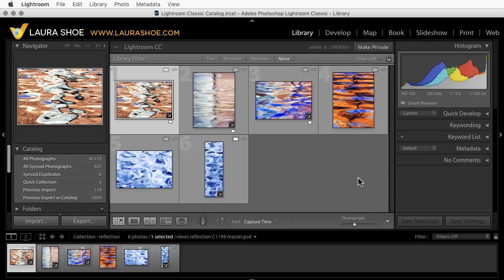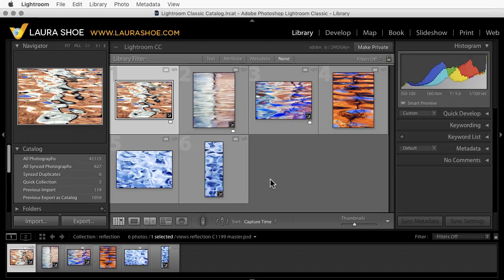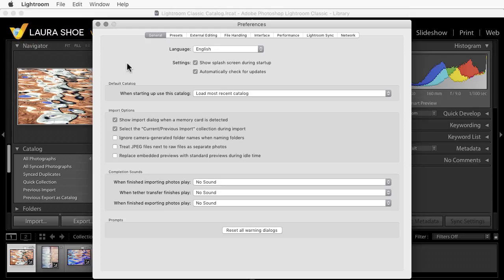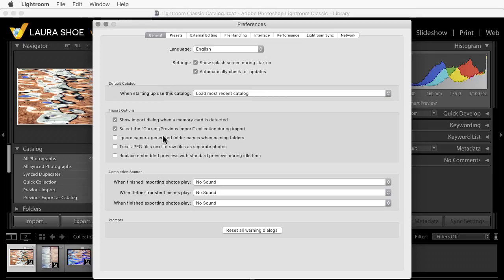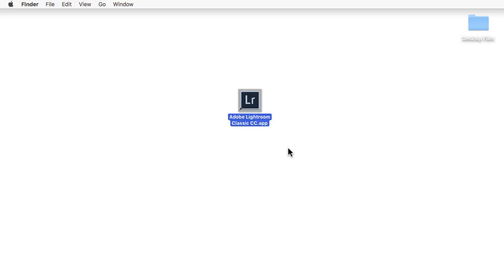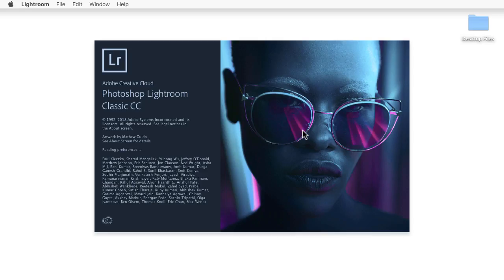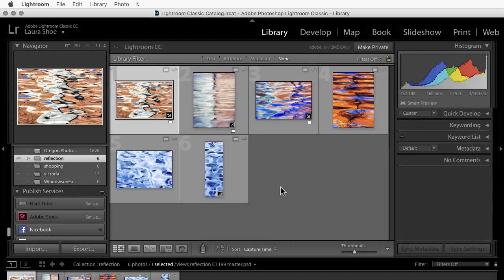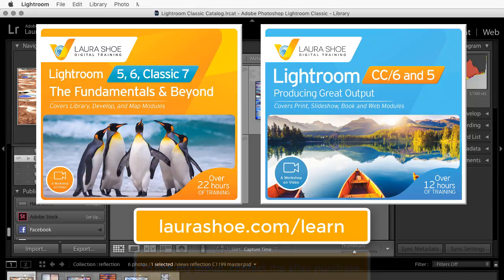Resolving Buggy Behavior in Lightroom: How to Reset Preferences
Laura Shoe shows you how to reset Lightroom's preferences to resolve buggy behavior. Check out Laura's comprehensive Lightroom Workshops on Video - up to 34 hours of Lightroom training on all aspects of Lightroom!